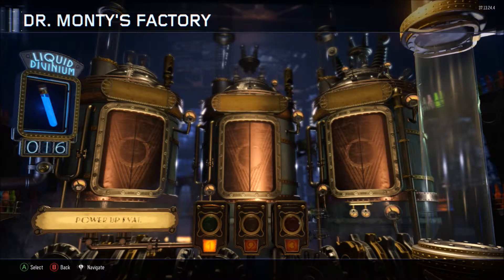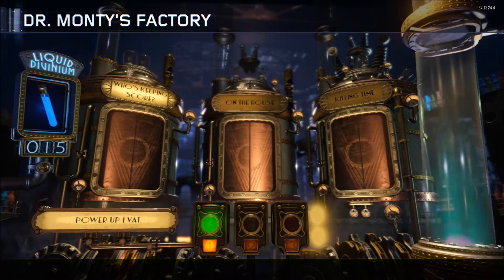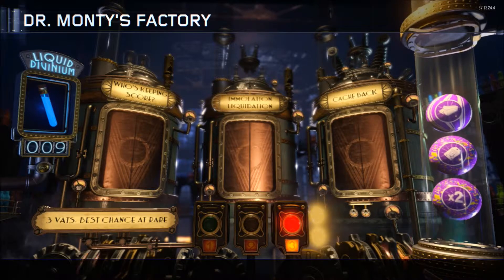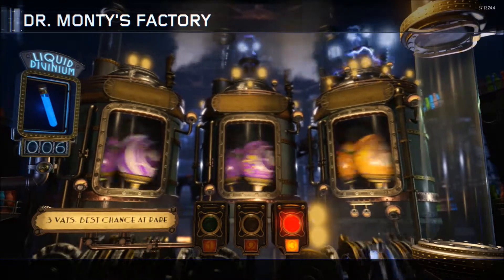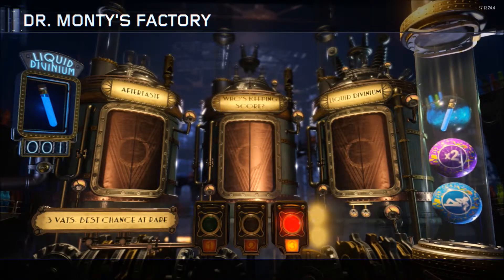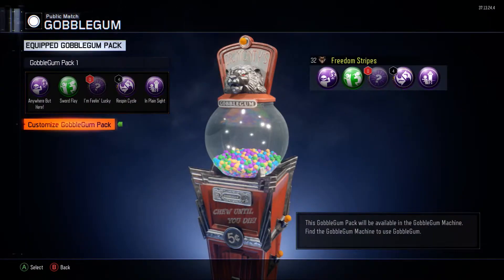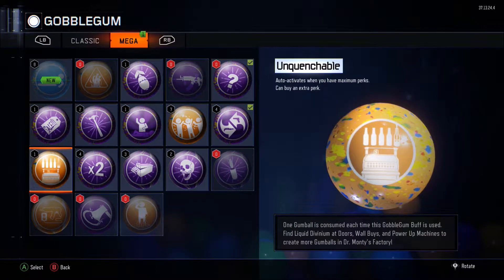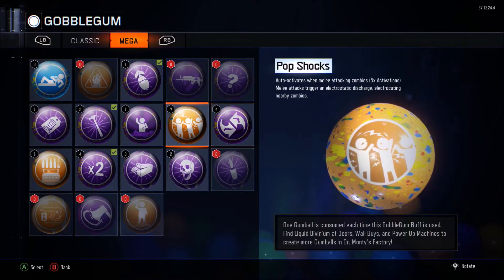BO3 - Zombies Gobble Gum Opening #3! Where is the Luck?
Hopefully I can get at least 30 for the next one on CHRISTMAS!